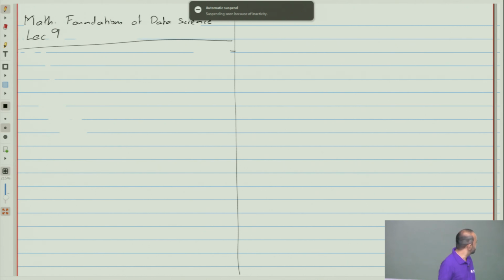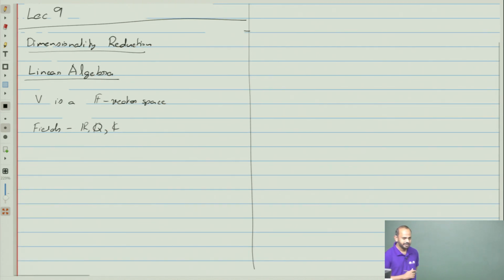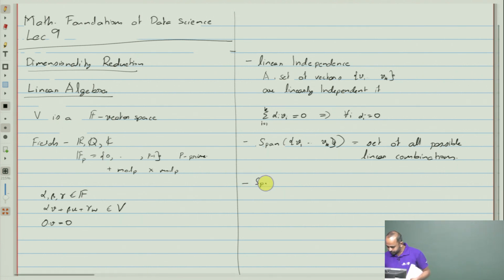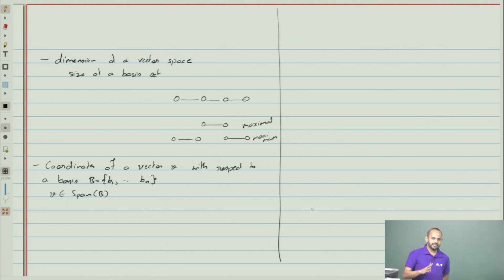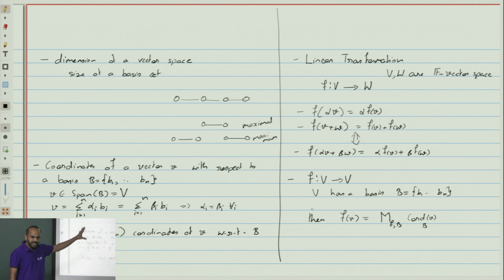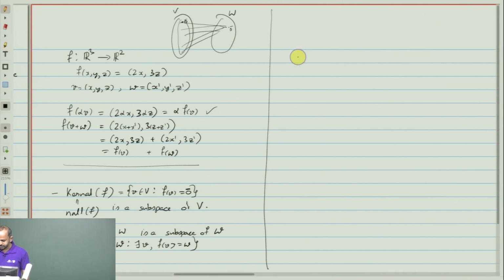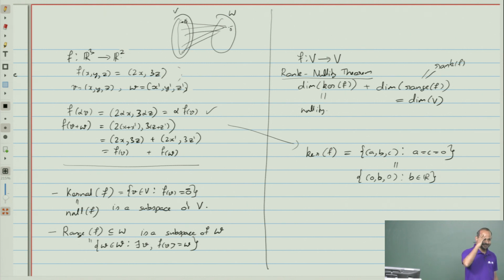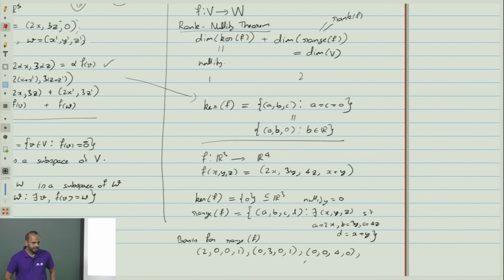3.1 Linear Algebra Basics